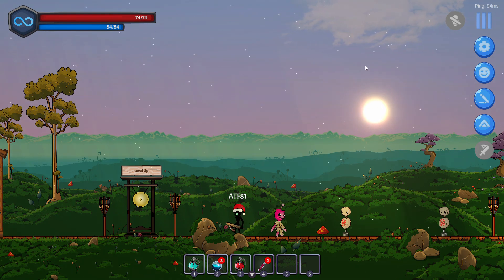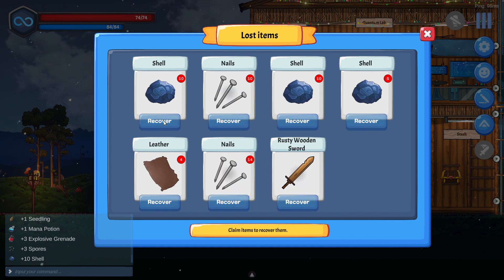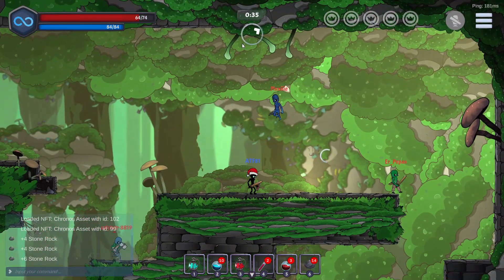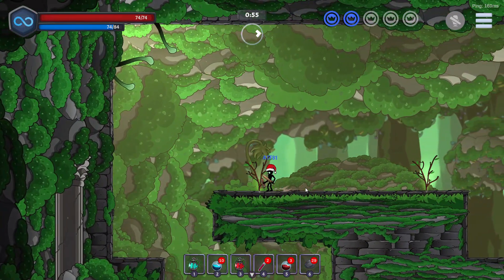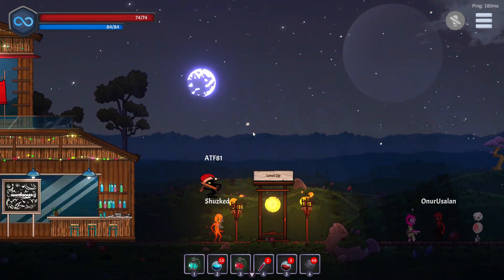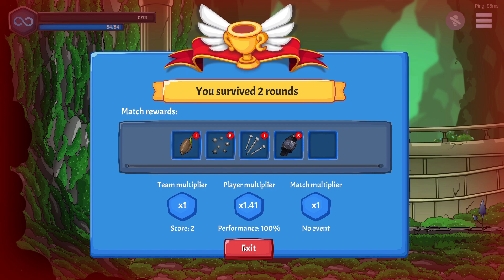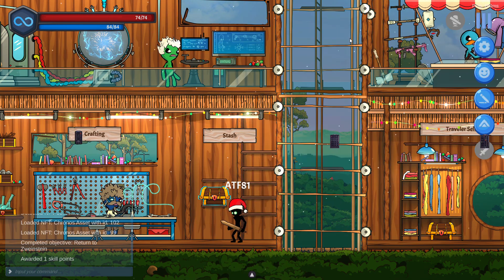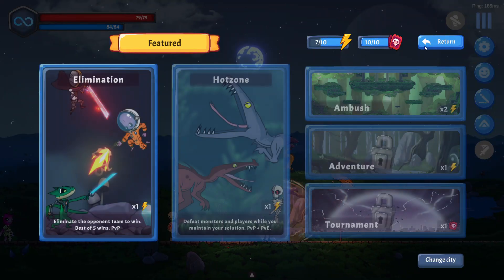Chronos: Dawn of Time Update/Ambush Mode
Chronos is a 2D action RPG with a real economy backed by NFTs set in a post-apocalyptic world where you will need to fight fierce enemies and build your village.

The game incorporates cross-IP integrations with upgrades, building, crafting & social mechanics, along with other features.

Network Chain: Polygon

Finding P2E games which are:
1. FUN!!! Game has to be fun to keep my attention.
2. Have an ability to earn some crypto.
3. Free 2 Play or Play and Earn game with Minimal Cost.